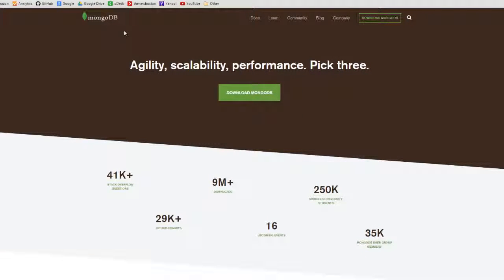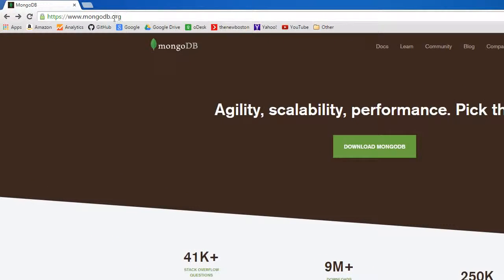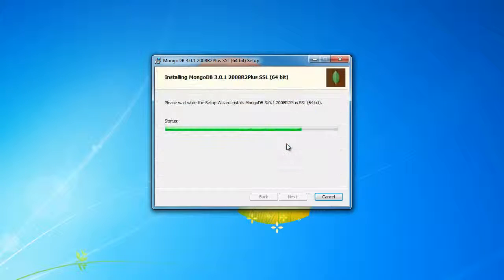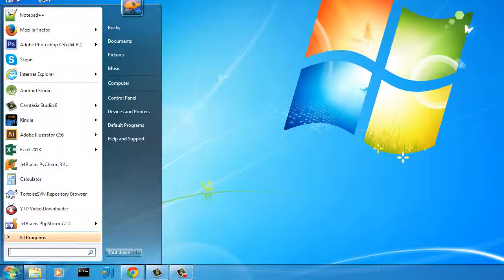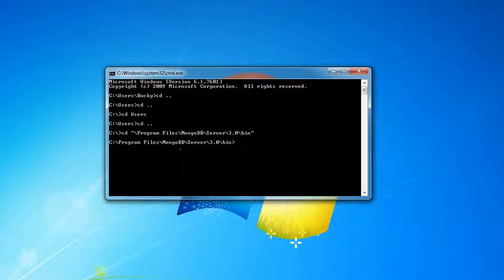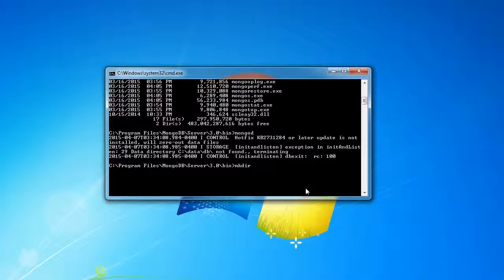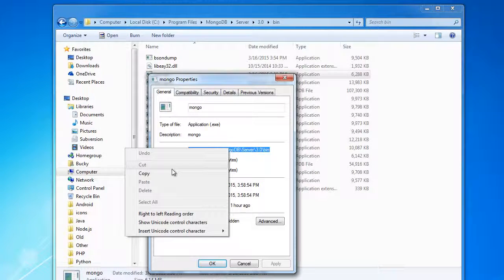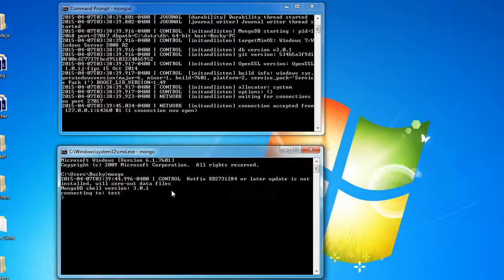MongoDB Tutorial for Beginners 1 Installing Mongo